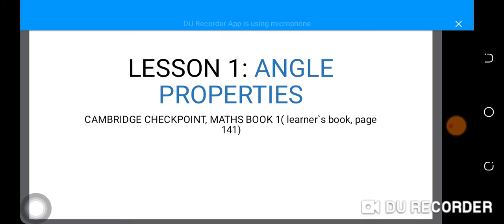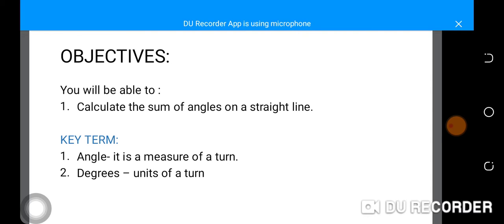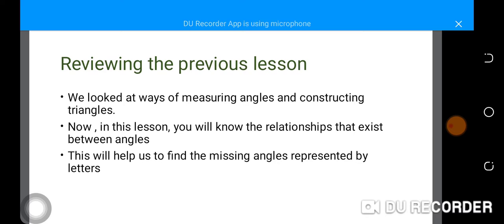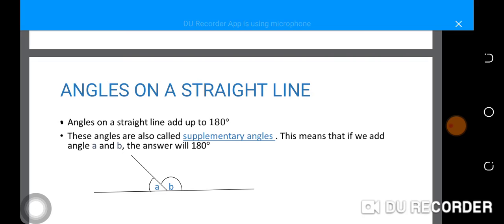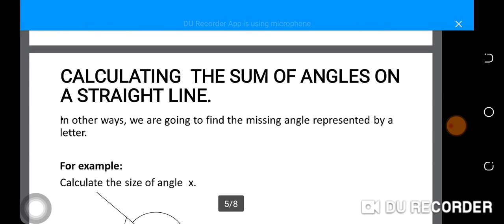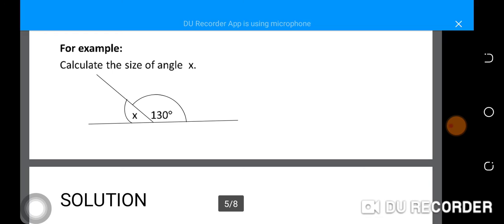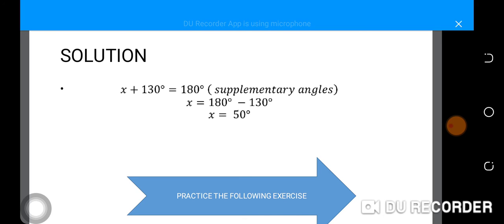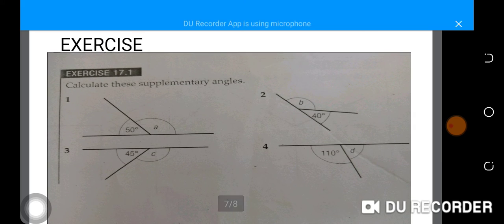F1 MATHS ANGLE PROPERTIES WK1